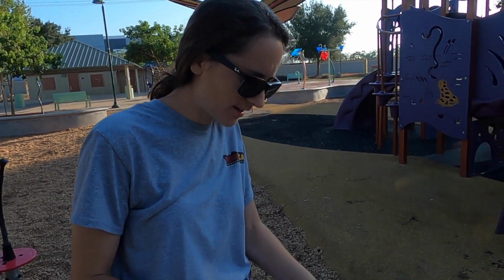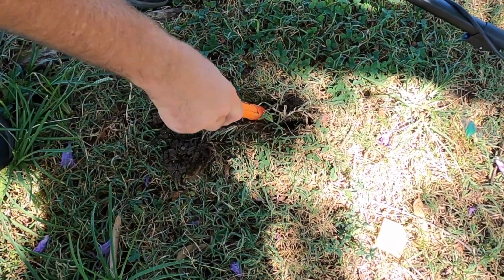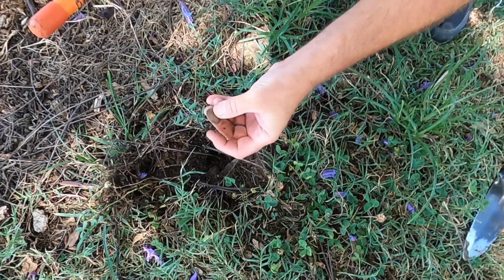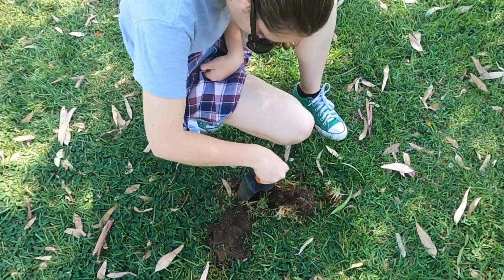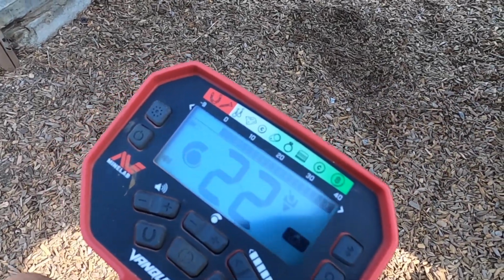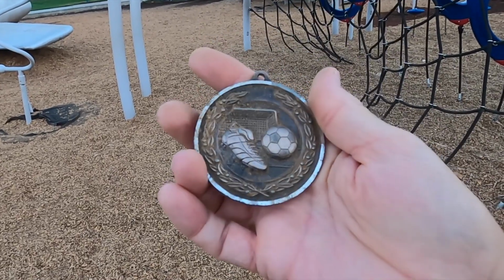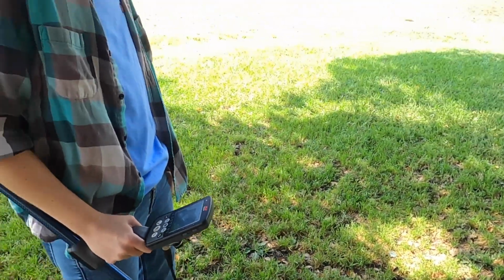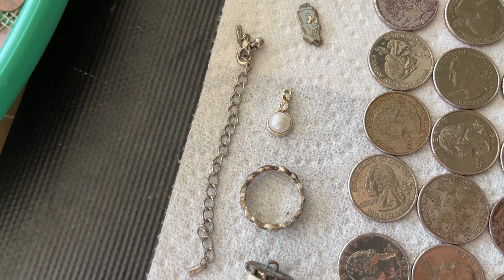Metal Detecting Local Parks : Back in SoCal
Park metal detecting local parks with multiple detectors including the Minelab Equinox 800, Vanquish 540 & Garrett AT Pro. Also using the Garrett Pinpointer.

Nice to be back in SoCal and hunting with Christine...